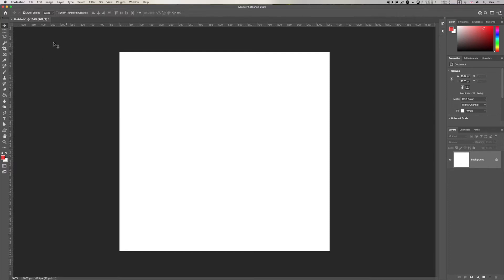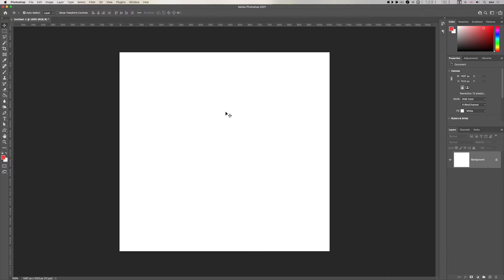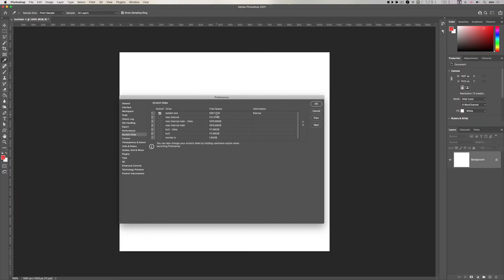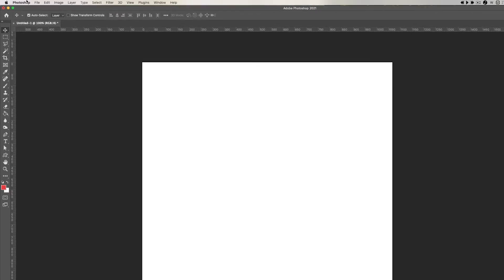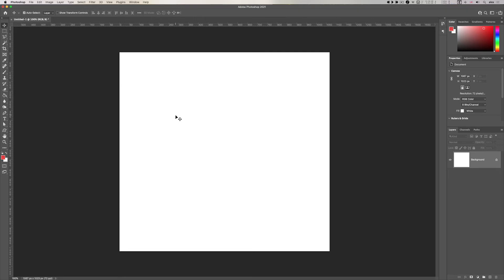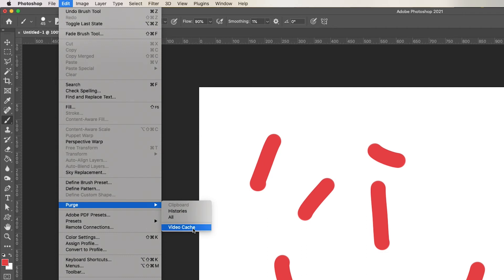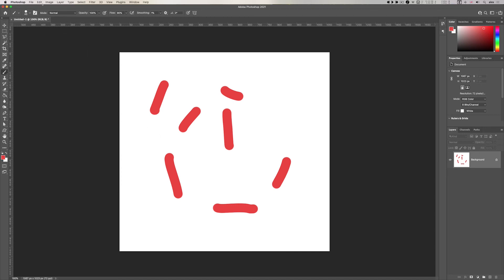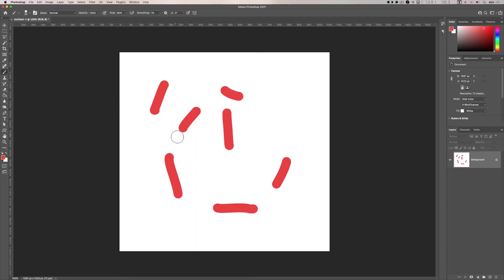Fix Scratch Disks Errors in Adobe Photoshop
If you encounter a 'Scratch disk full' error, it often means that your hard drive used as scratch disk is running out of storage space required to perform a task. In this short tutorial we look at how to resolve this error. Find our range of Adobe Photoshop courses